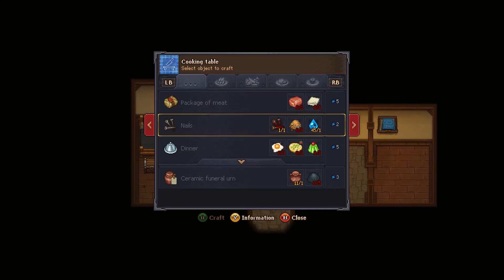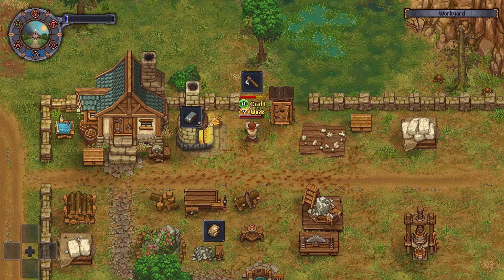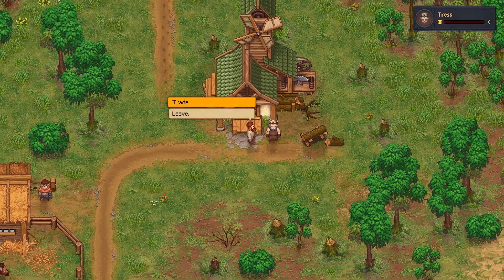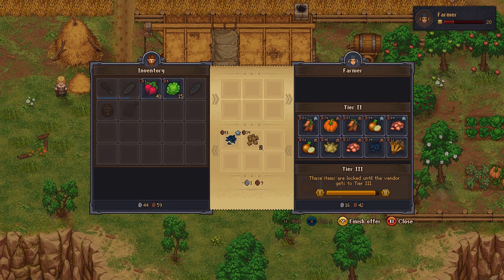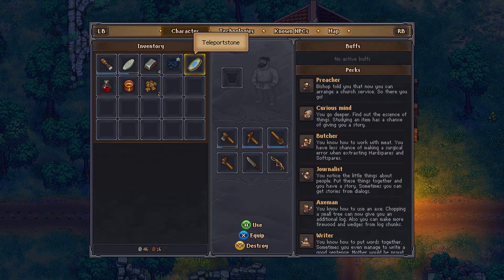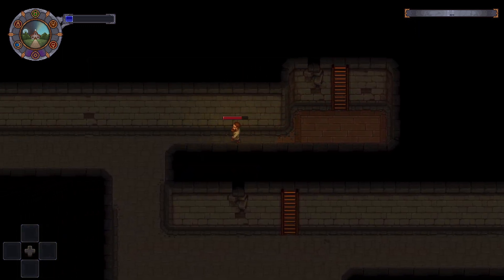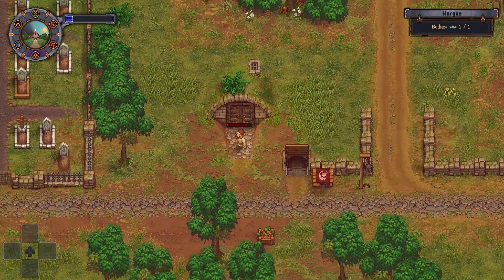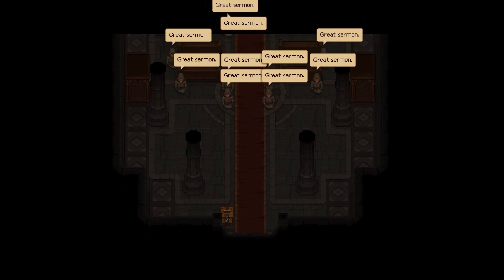Let's Play Graveyard Keeper part 72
We work on our various money making schemes.

This is a blind playthrough of Graveyard Keeper, a church warden 'em up by Lazy Bear Games and tinyBuild.